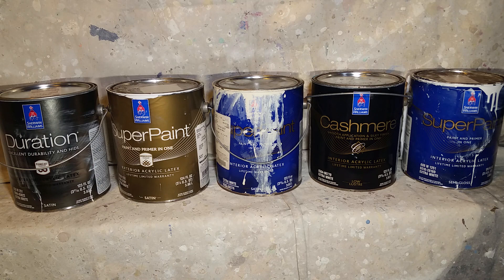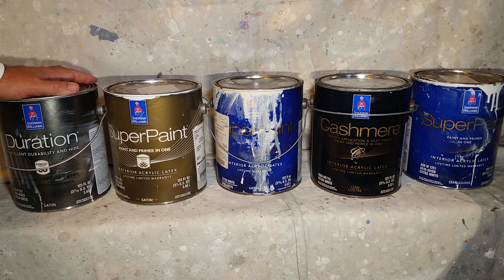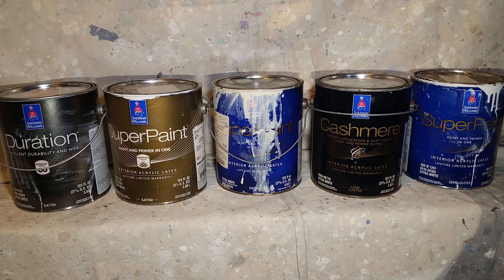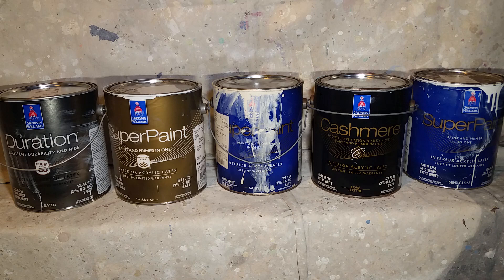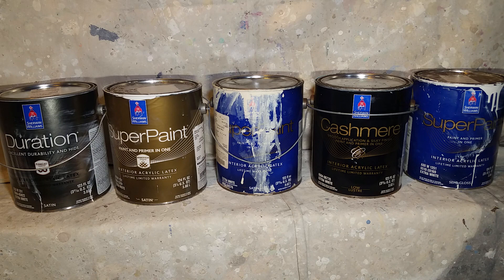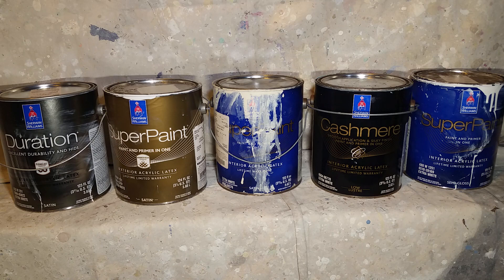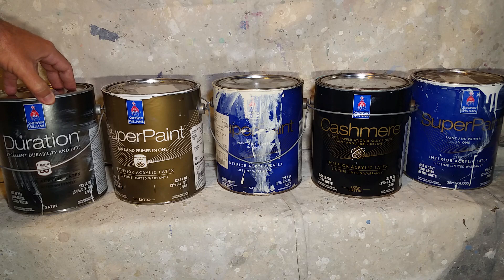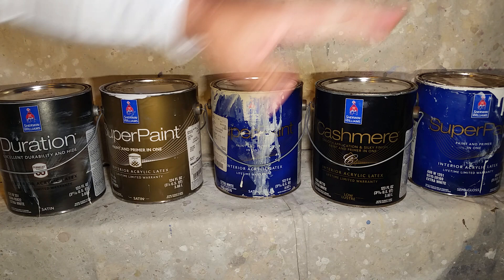Why I prefer Sherwin Williams paint